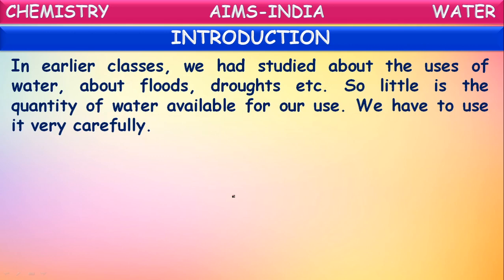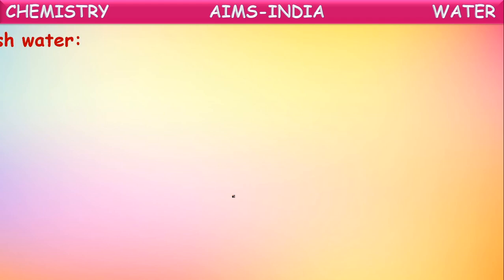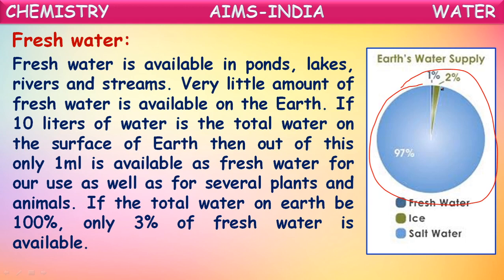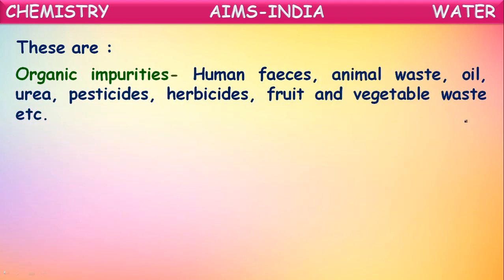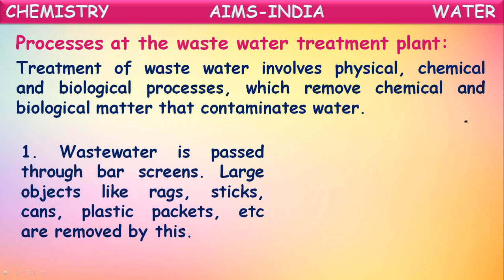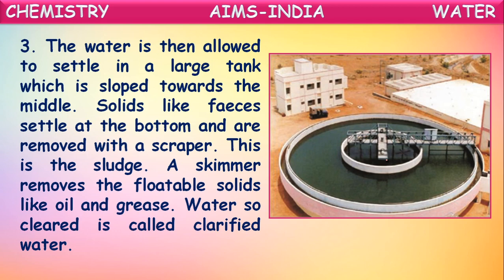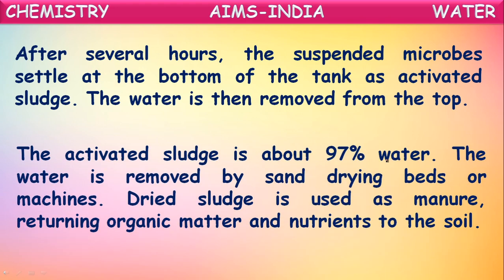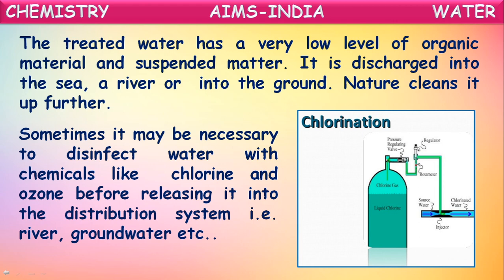7TH | WATER | PART - 01 | INTRODUCTION